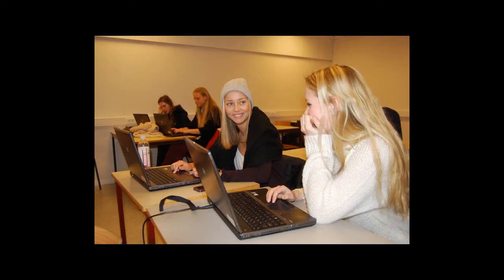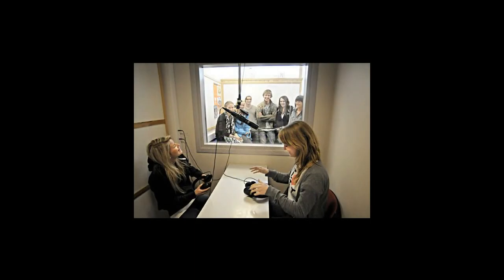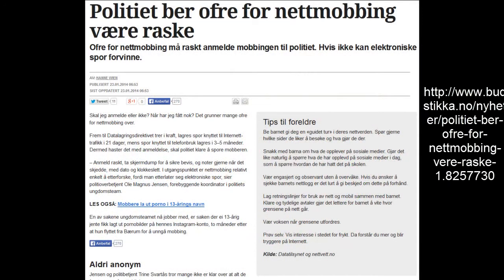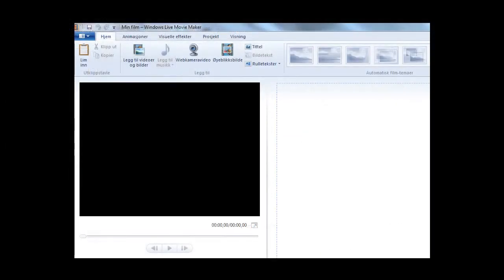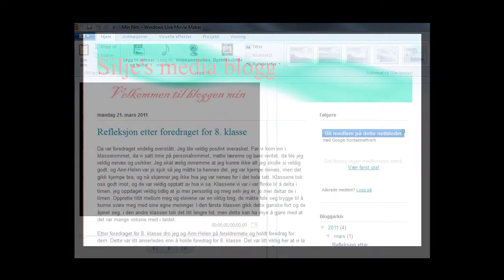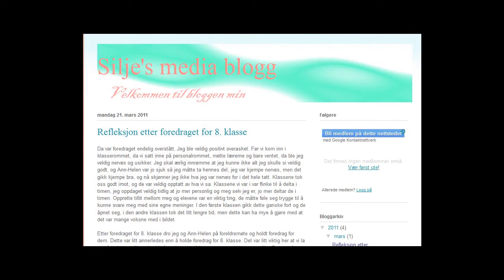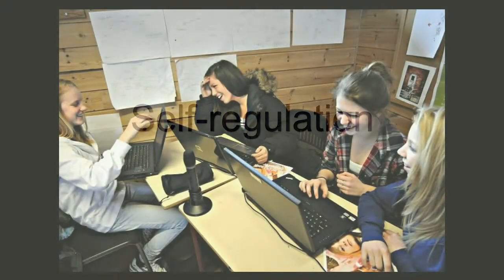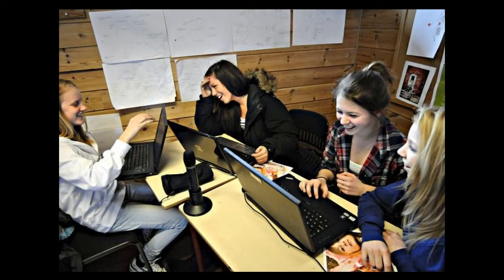You Decide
Presentation of the project "You Decide" at Kongsberg Upper Secondary School.